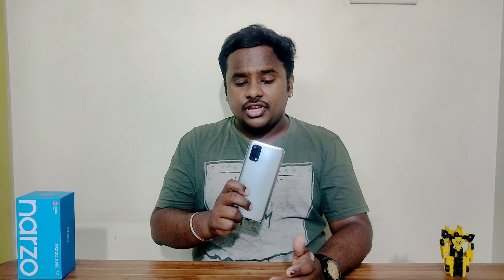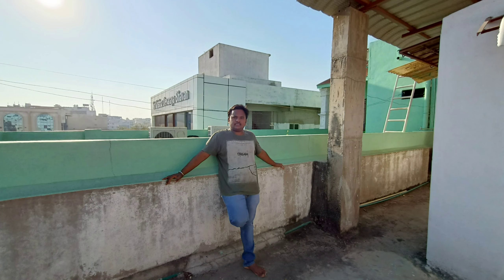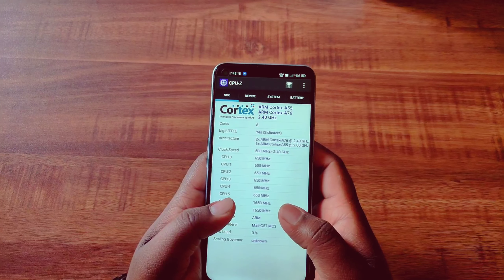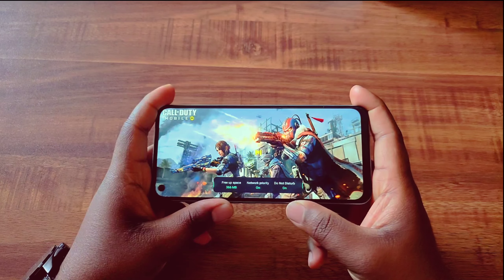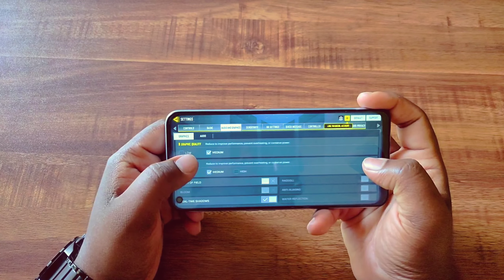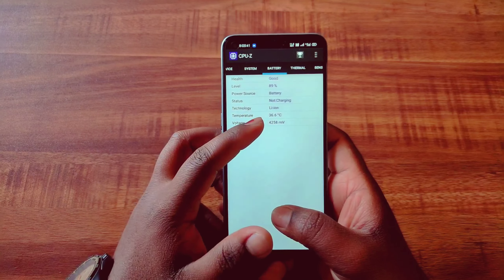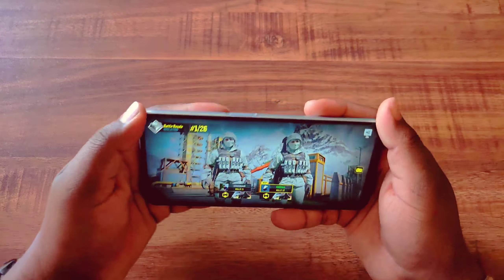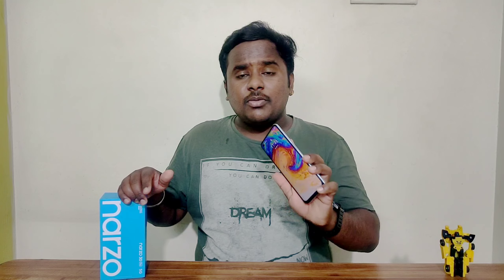Realme Narzo 30 Pro Complete and Gaming review with pros and cons || Dimensity 800u gaming test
Hi Friends,
Welcome back to yet another complete review of a smartphone, this is a complete review video about Realme Narzo 30 pro.

I have shared my thoughts and experience i had using this mobile for 6 days in a neat and transparent manner. Along with the review i have also done the gaming test for the same as it comes with the latest Media-Tek Dimensity 800U octa-core 5G processor.

The mobile is available on sale via Flipkart and Realme store, Flipkart offers a 10% instant cashback using HDFC credit card for a limited period of time.

Realme Narzo 30Pro unboxing :-

Video is completely shot on Realme XT

Your support is everything for the channel, it gives me energy to make many more videos like this, Keep rocking guys, Thanks a lot.
Hope you liked and enjoyed the video.

Time stamps:-
Intro :- 00:00
Pros :- 00:44
Cons :- 05:52
Camera Samples :- 08:05
Gaming Review :- 10:38
Verdict :- 16:54